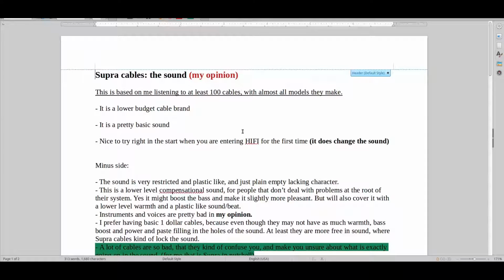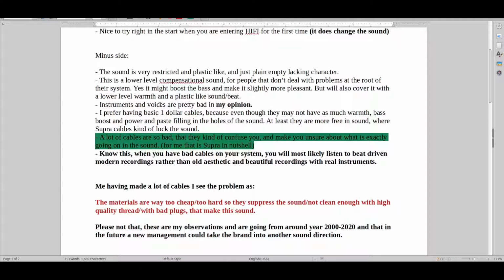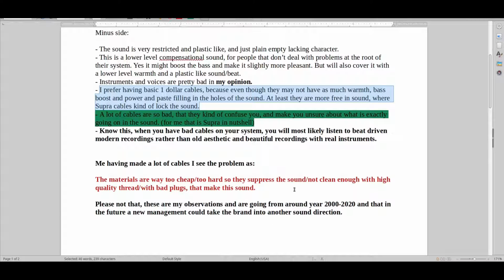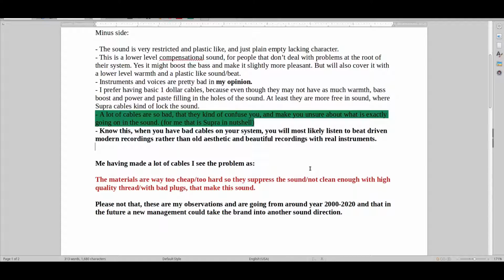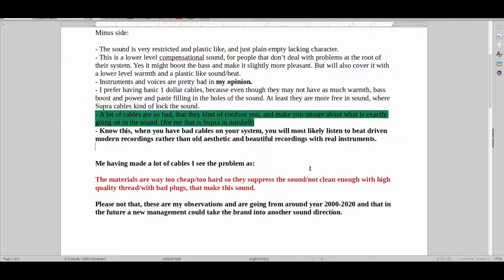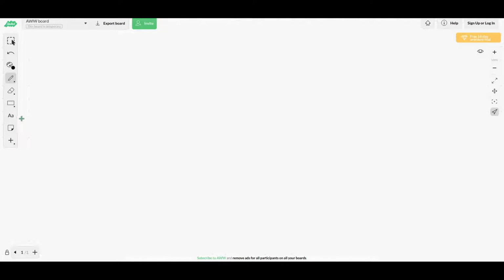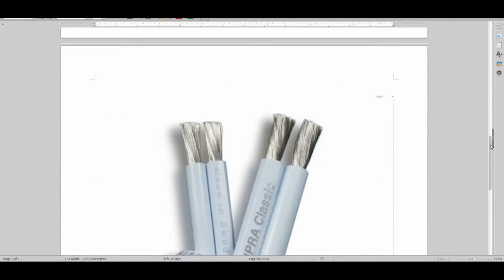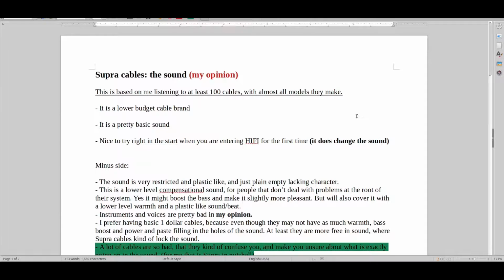Supra cables: the sound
My personal non sponsored opinion, having heard most of their cables and other gear for about a 20 year period.

Also hear how it compared to other brands in this video.